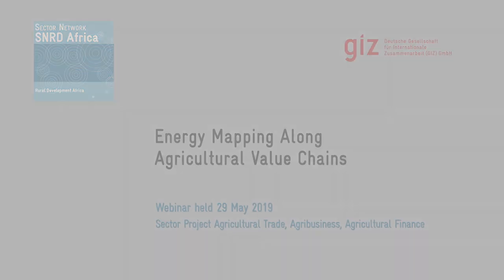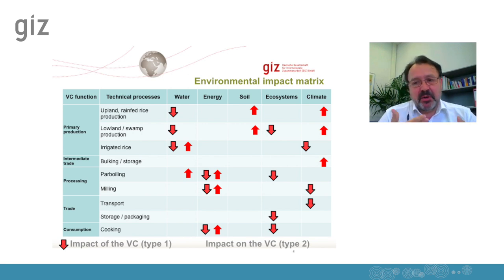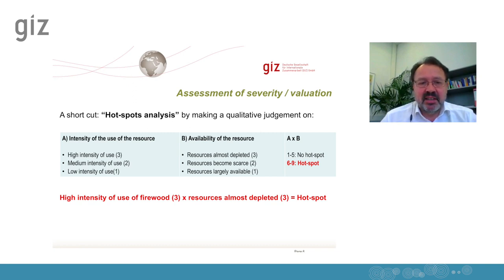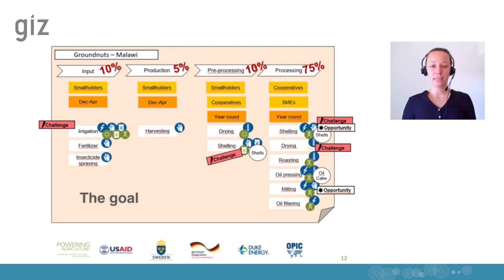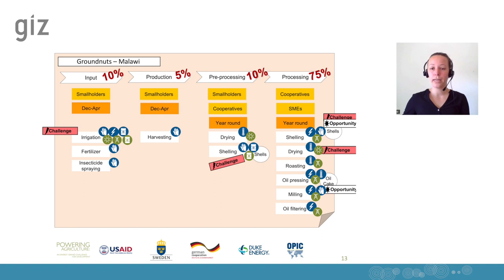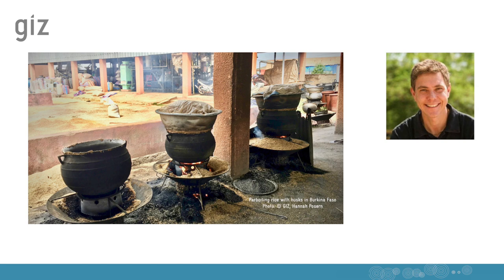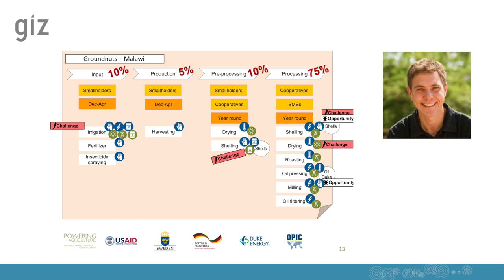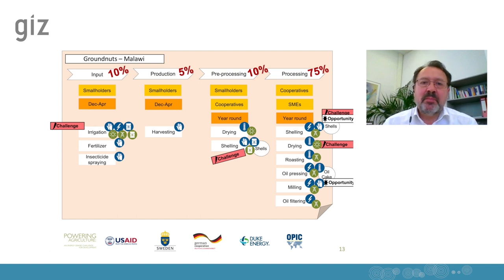Energy Mapping Along Agricultural Value Chains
Looking at energy consumption factors and their impact on cost-efficiency.
Speakers:
Alfons Eiligmann, the Value Links Association
Hannah Posern & Jennifer Braun, GIZ Sustainable Energy for Food - Powering Agriculture
Johanna Zimmermann, GIZ Sectoral Department (FMB)